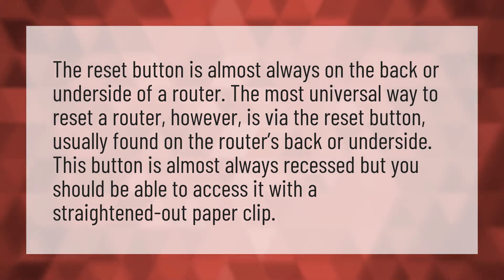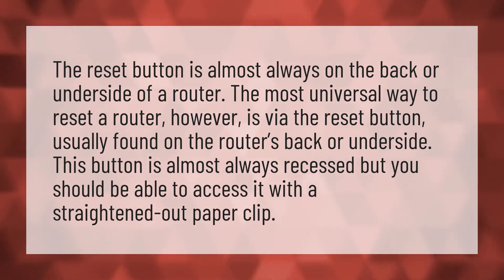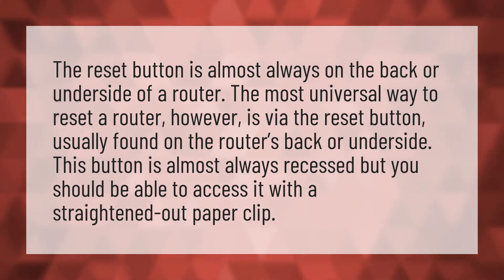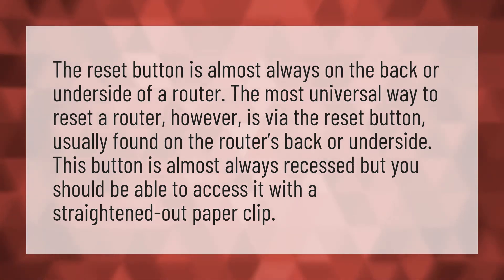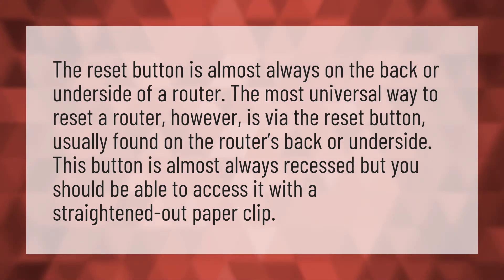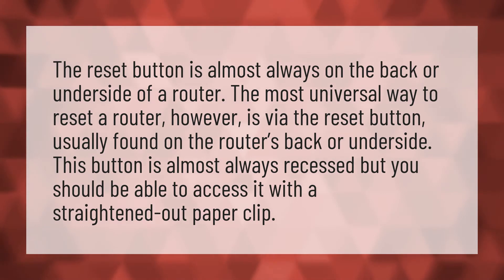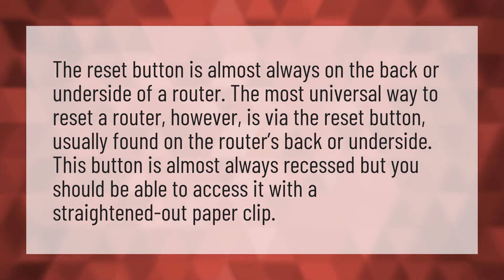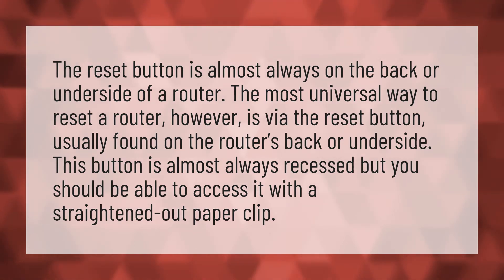What is reset button on router?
Reset My Router • What is reset button on router?